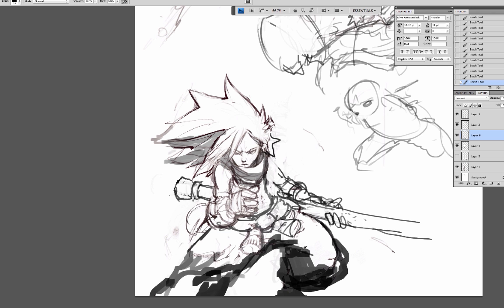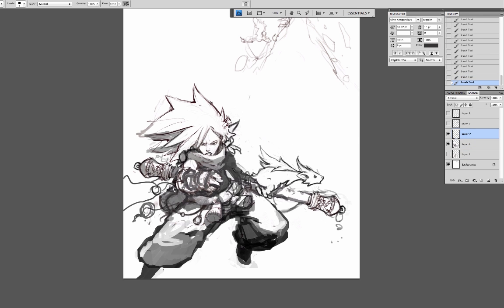Demo #35 - Mao Tenza Key art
This is a preview for the in depth gumroad video revealing the techniques and thought process behind creating a strong character illustration.  Gain insight into what went into the layout and design of the character in this shot, and see how the intentions of the piece changed throughout the demonstration Also, this video contains inside info on the Twilight Monk storyline from the creator himself. Check out the tips and tricks of drawing in photoshop with Trent's Mao Tenza Key Art demonstration.